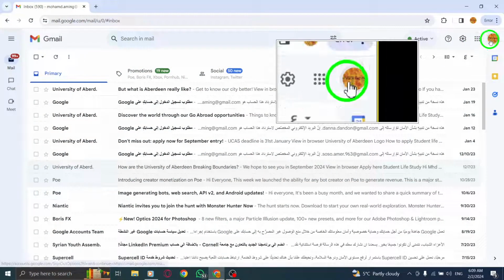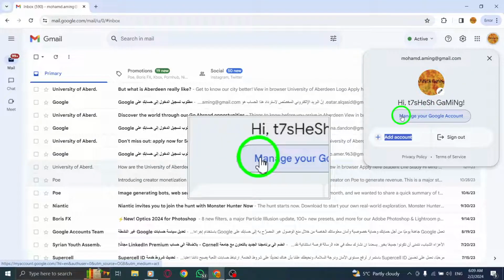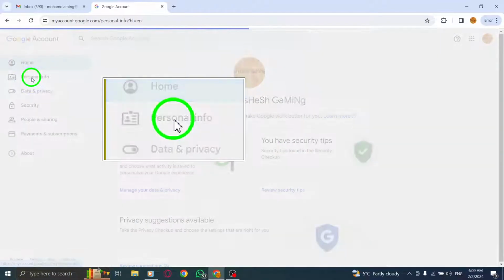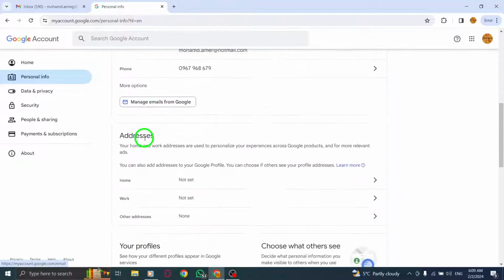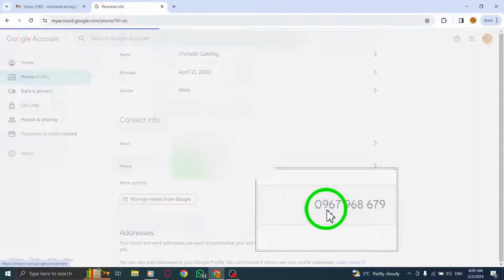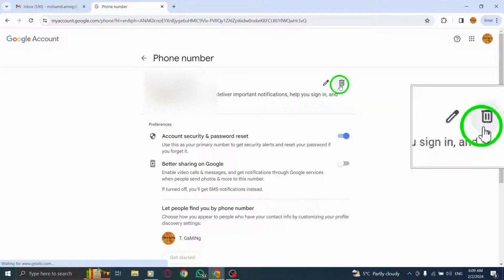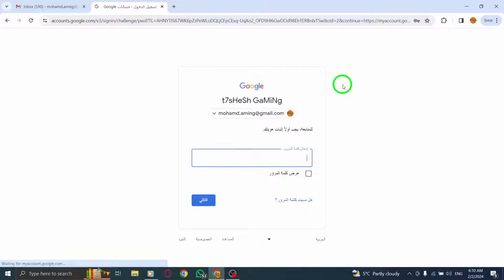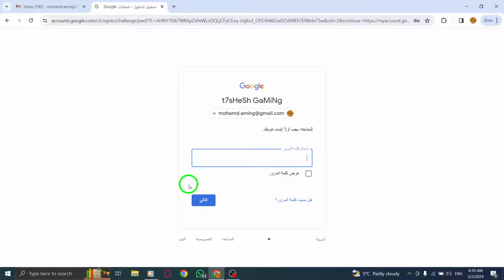How To Remove Your Phone Number In Gmail On PC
Learn how to remove your phone number from Gmail on your PC with this step-by-step tutorial:

1. Open Gmail on your PC.
2. Click on your profile photo at the top right.
3. Click on Manage My Google Account.
4. Click on Personal info tab.
6. Next to your number, select Delete icon.
7. Click on Remove number.
8. In the box that appears, follow the instructions.

Secure your Gmail account by removing your phone number with these simple steps. Watch this tutorial to learn how to remove your phone number from Gmail on your PC. Join us now.